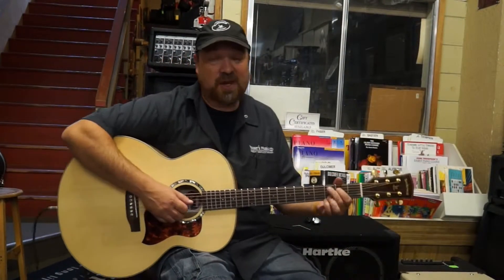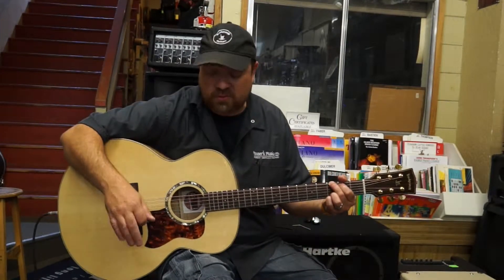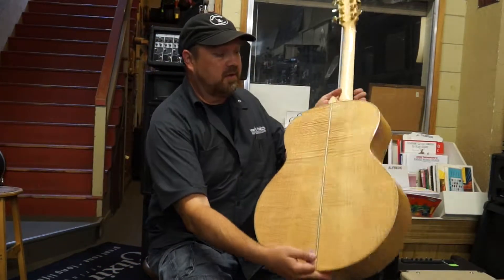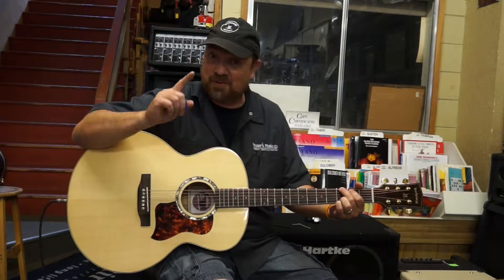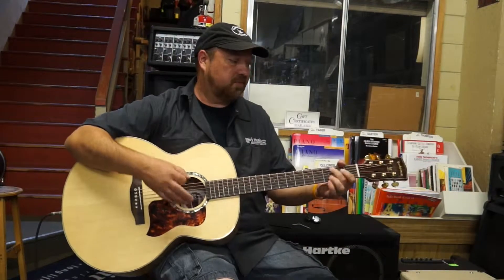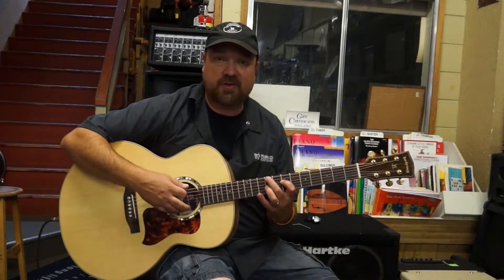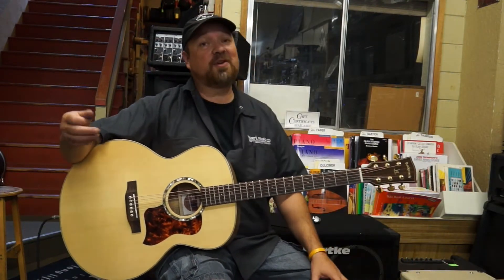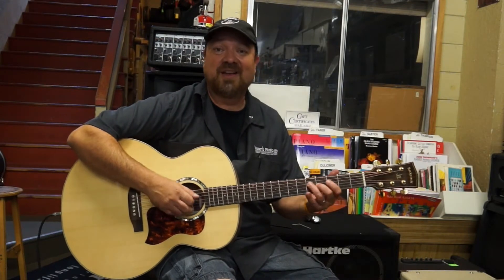BackporcH Guitars & Houser's Music Take IV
Brett Johnson of Houser's Music in Oroville, California demonstrating the BackporcH Blu Moon Flame Maple Jumbo with K & K pickup.